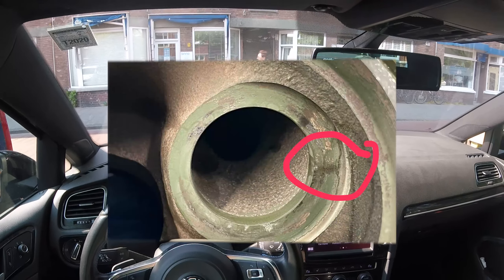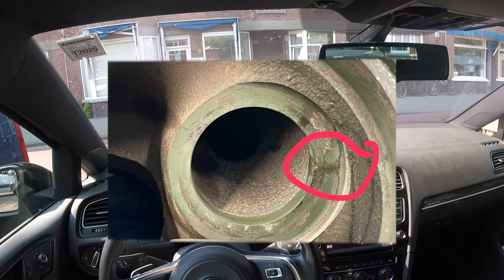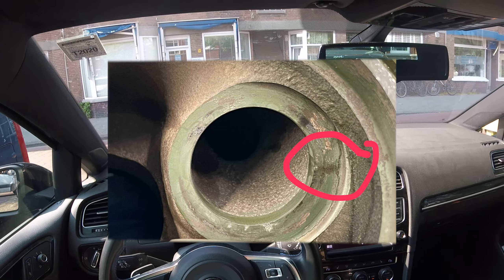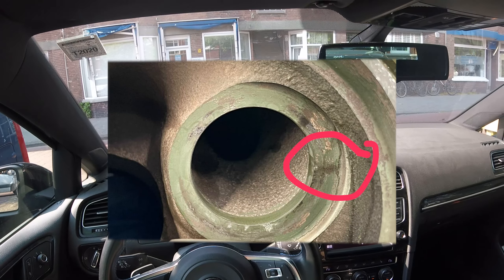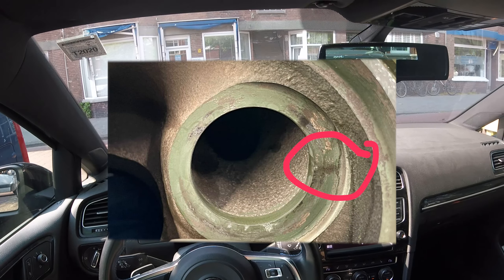Golf GTE TURBO UPGRADE - My first SETBACK (Part 2)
This video is about my first setback this turbo upgrade project.
The turbo i sent to the tuner wasn't in a condition good enough to perform the upgrade..
This won't hold me back though, so i have to ask you to stay patient for a while longer.
Don't worry, the result will be worth it ;-)